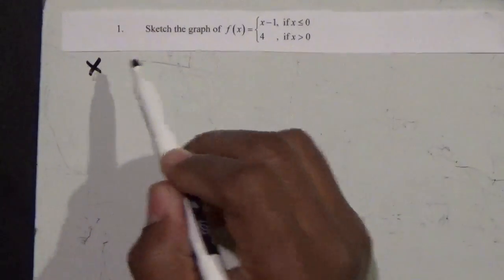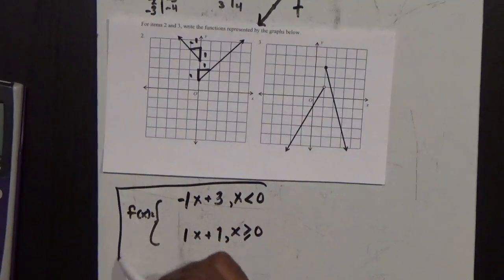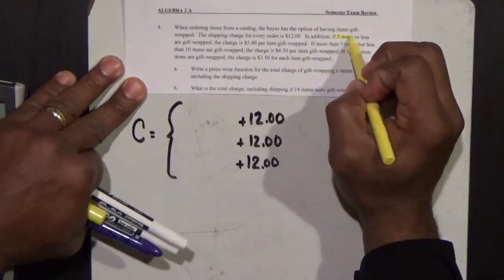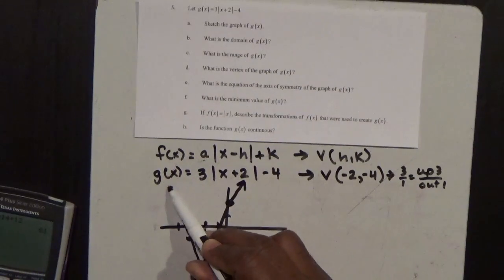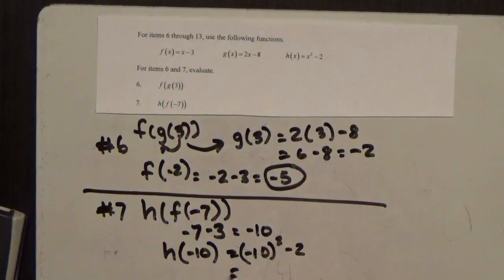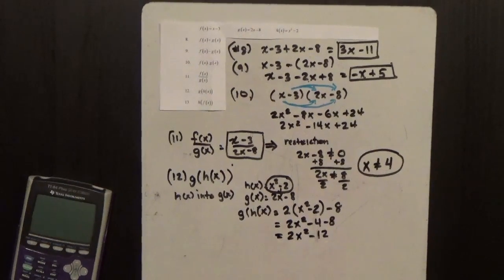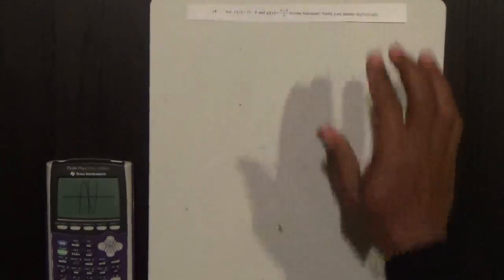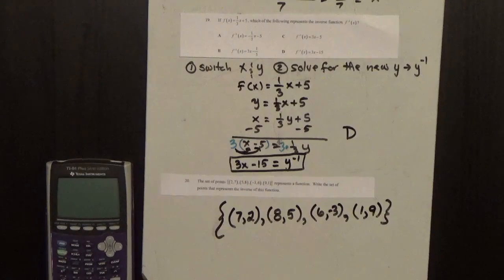Algebra 2A Exam Rev. #1-20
This video is about Algebra 2A Exam Rev. #1-20